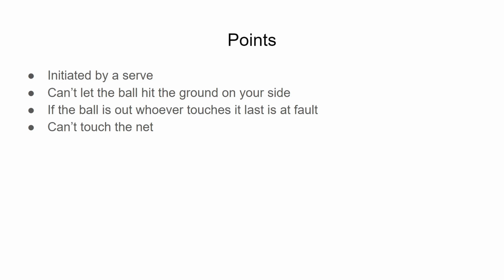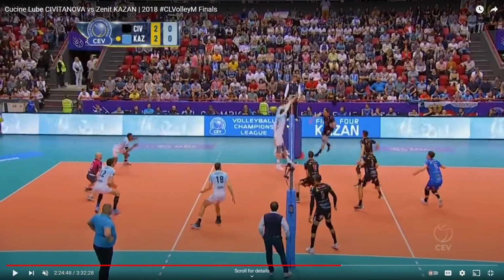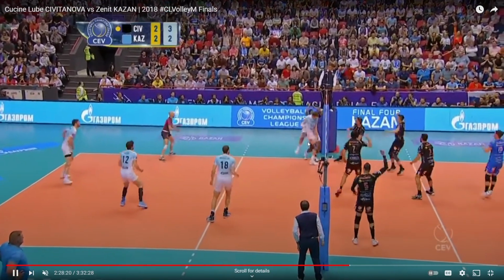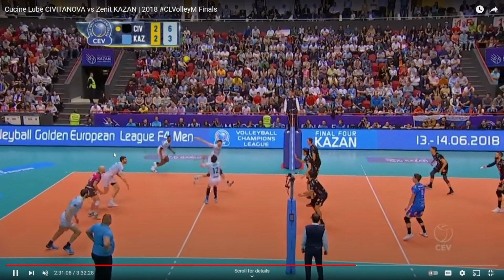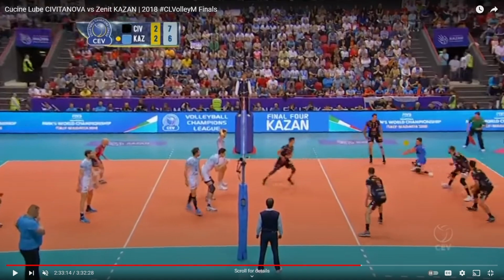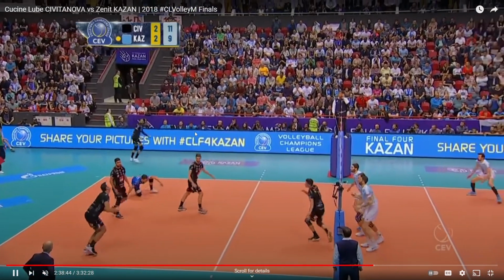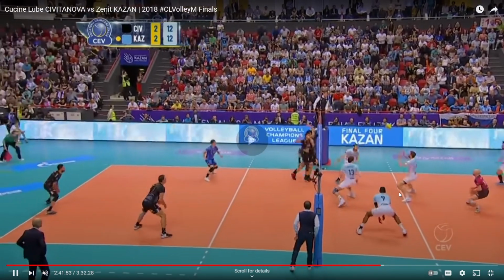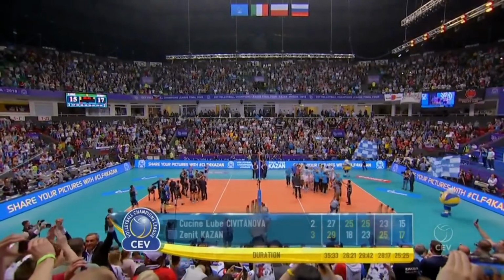Lube Civitanova vs Zenit Kazan: A volleyball analysis